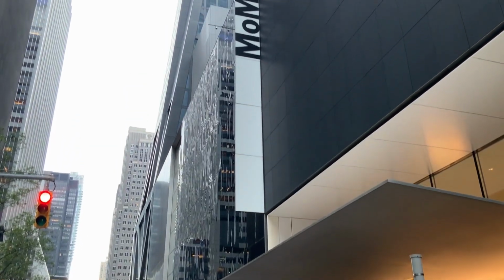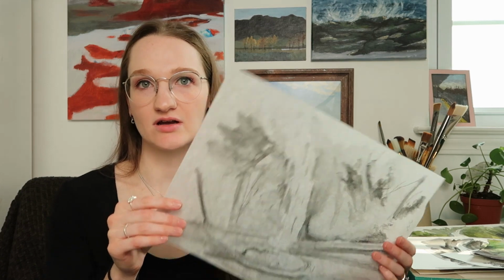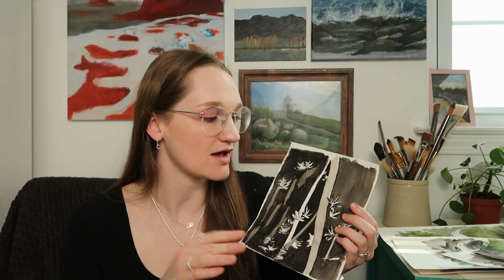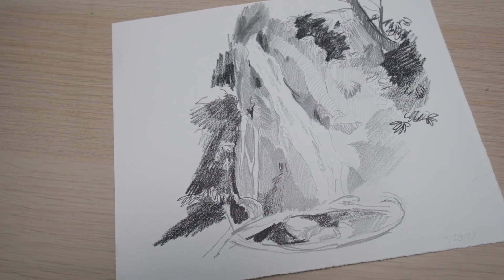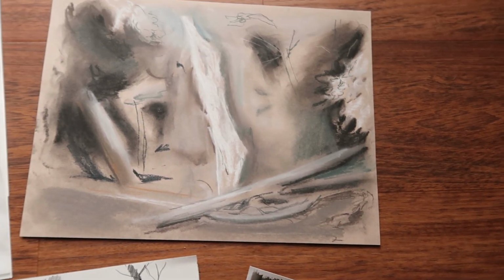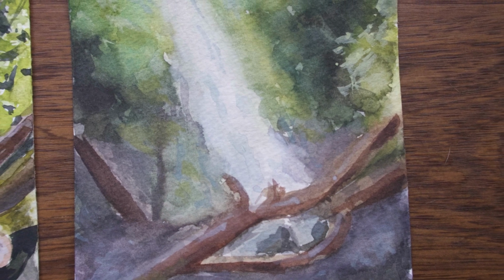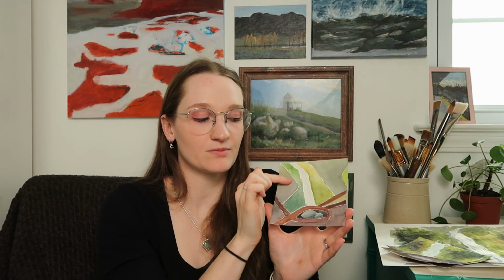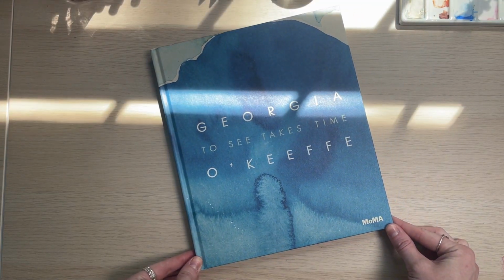Georgia O'Keeffe's Creative Process: MoMa Exhibit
This past week I ventured to New York City to see the exhibit 'To See Takes Time' at the Museum of Modern Art. This exhibit highlighted Georgia O'Keeffe's work in Charcoal, pastel, and watercolors while also exploring her creative process. In this video I apply some of her techniques and process to my own creative practice and learned a lot along the way.